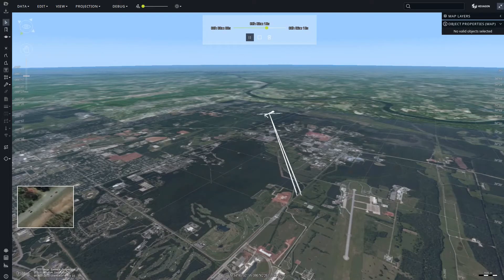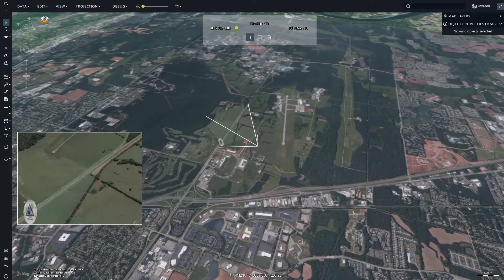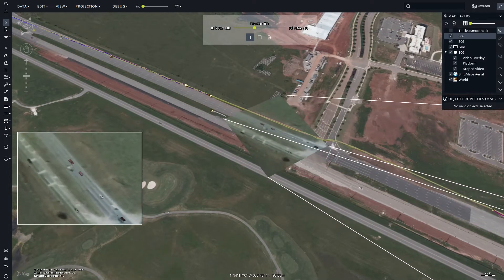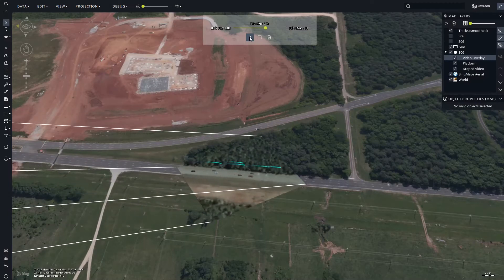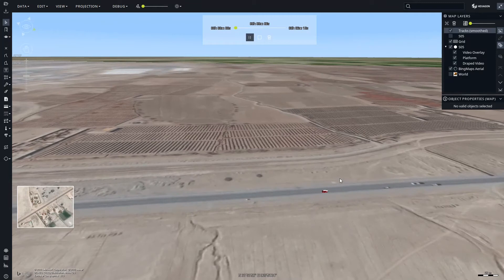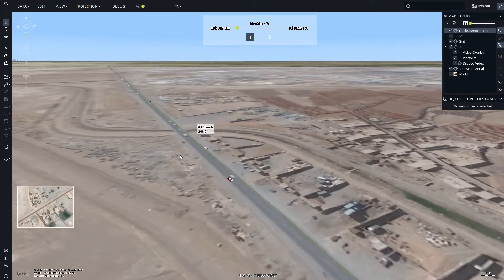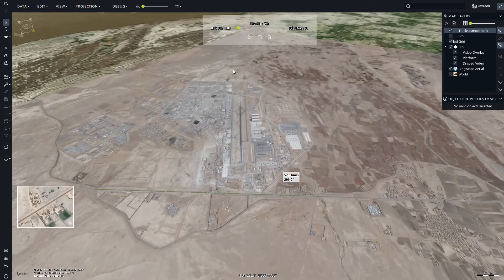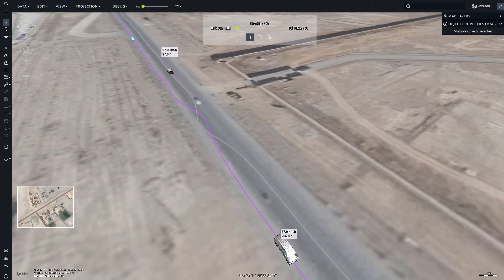Hexagon Testbed-16 FMV demonstrator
Dashboard display of SensorThings and OGC MovingFeatures extracted from MISB metadata embedded in full motion video. Abstract: Hexagon Luciad application demonstrating visualization of MISB 0903 metadata embedded in videos and conversion to OGC Moving Features. Author(s): Hexagon